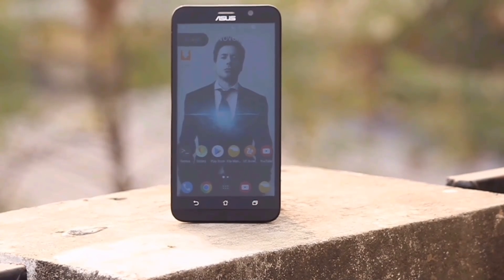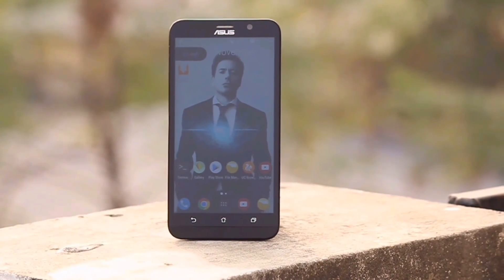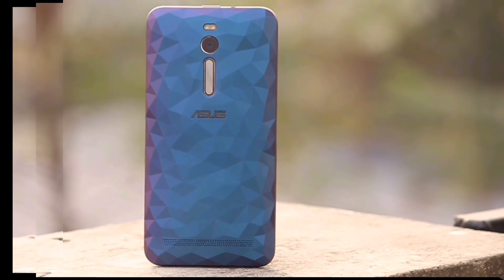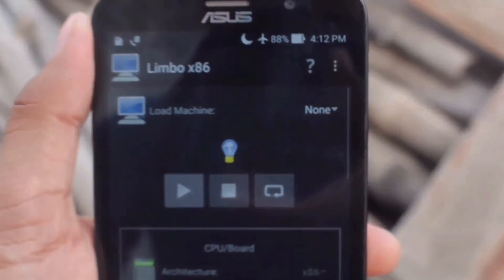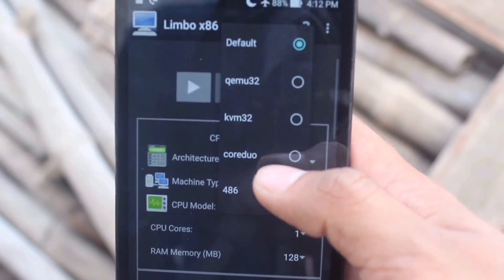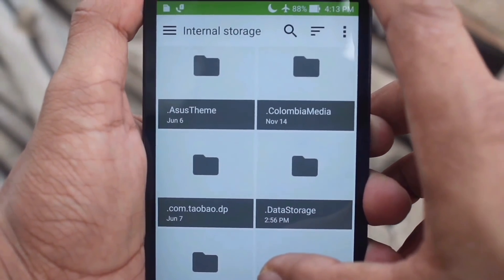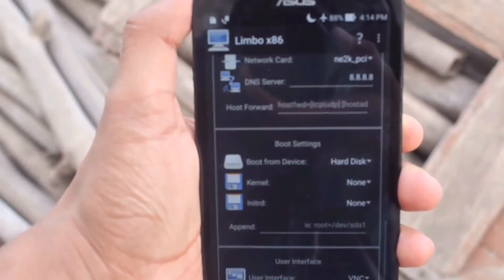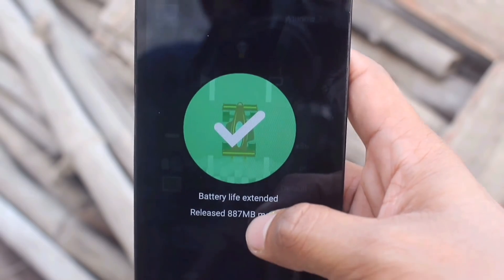How to Install Windows 10/8/7/XP/Linux on Any Android Phone..!![Windows 7 Ultimate Here]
Hey Guys MySelf Swapnil Srivastava...Today in this Video I am going to show you that How to Run Windows 10/8/7/XP/Linux on Android Phone..!
Here I am going to run Windows 7 Ultimate on Edition.
        You Simply Needs to follow all the steps Properly as shown in this Video. Previously I shown you that How to Run Windows 10/8/7/XP on Android Phone..!! If you are interested you can check it out on my channel. So to Get Windows 7 Ultimate Edition on your Android Phone you need to download all the files given below and follow all the steps in video.